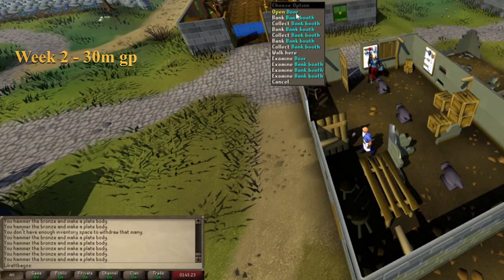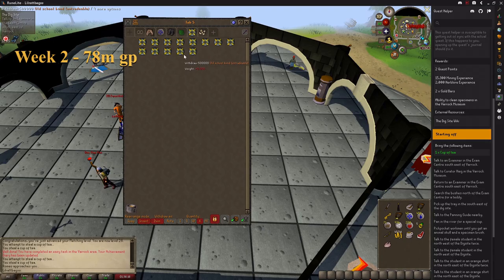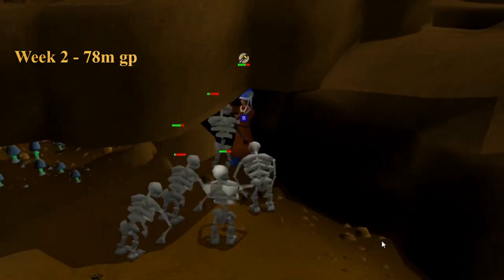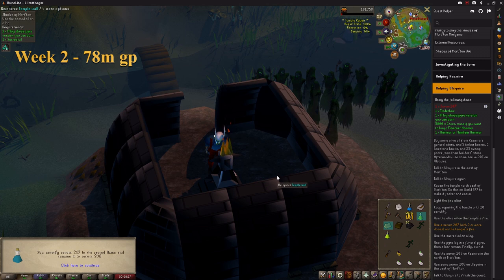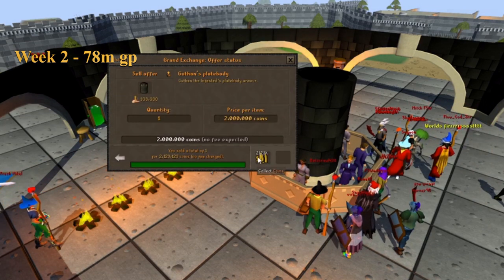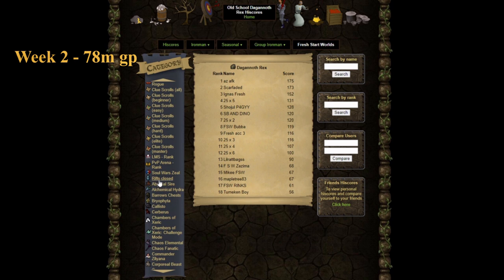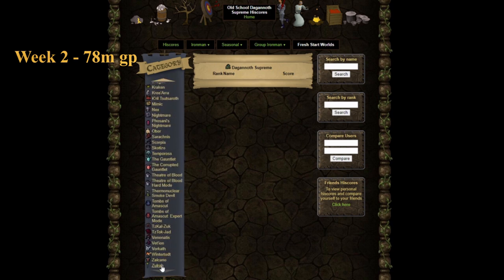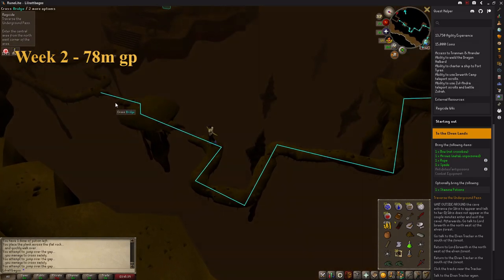Making max cash in FSW - Whip is 300m! - Trapped in OSRS FSW Episode 2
If I don't make max cash before the end of fresh start worlds, I have to give it al away.

The clock is ticking in ep 2.

OSRS 2021
Old School Runescape
2007
Oldskool